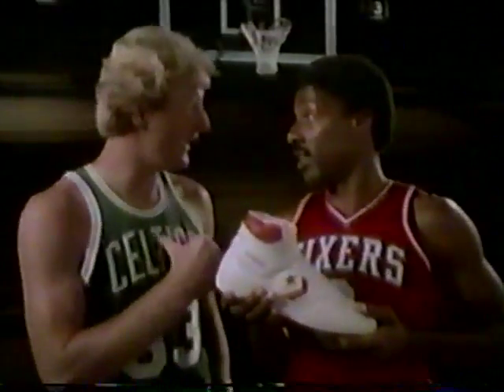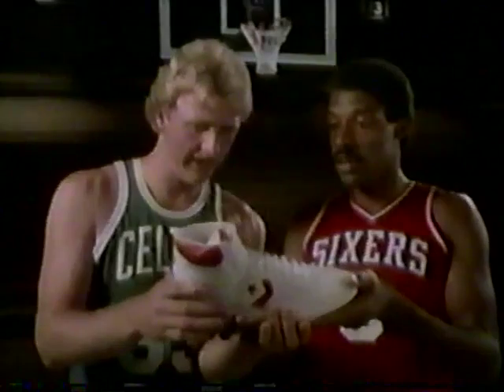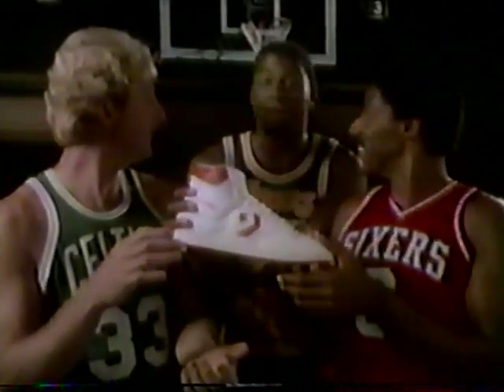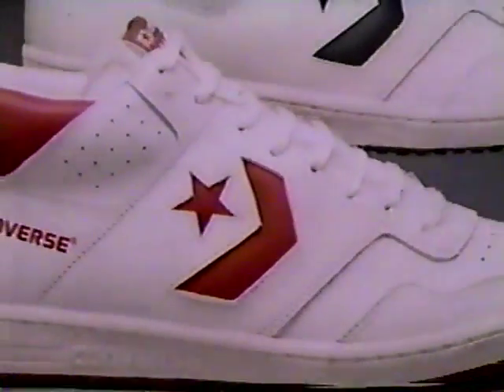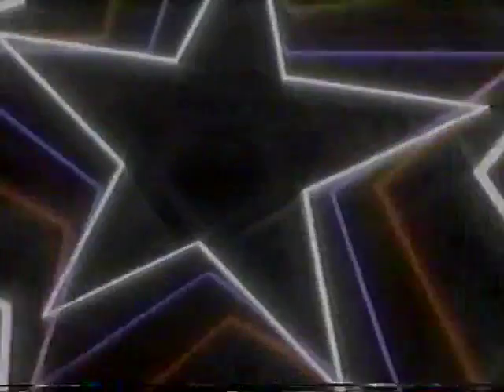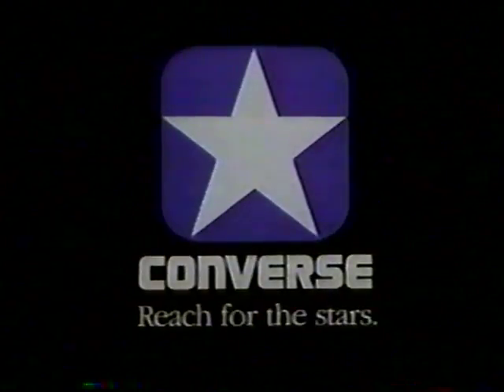Converse Commercial with Larry Bird and Dr. J (1985)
And someone else who you likely saw in another Converse commercial I posted several years ago.